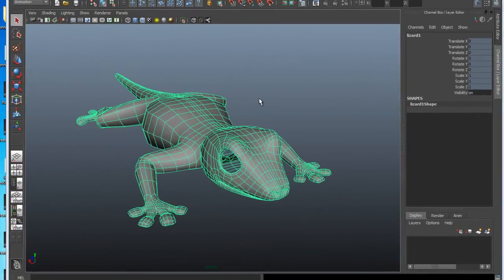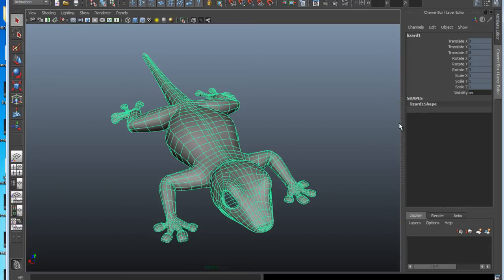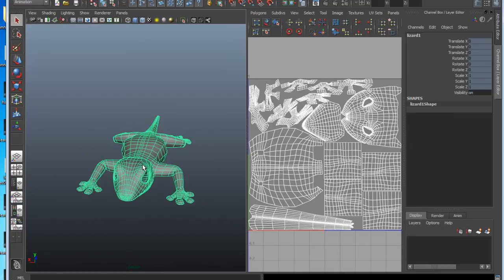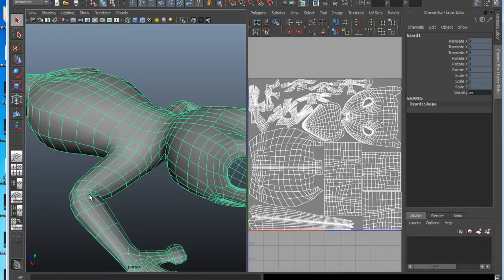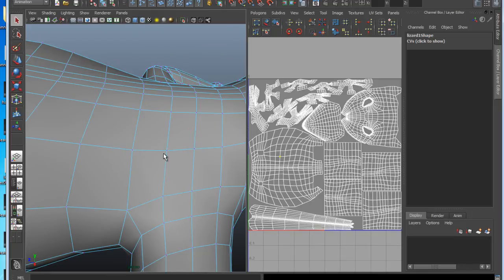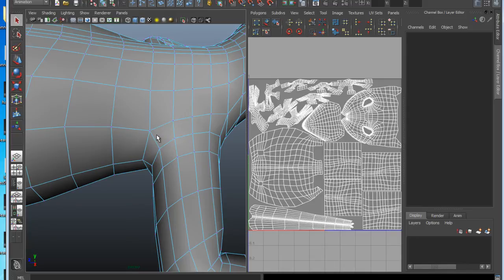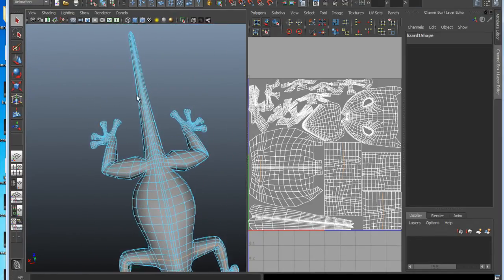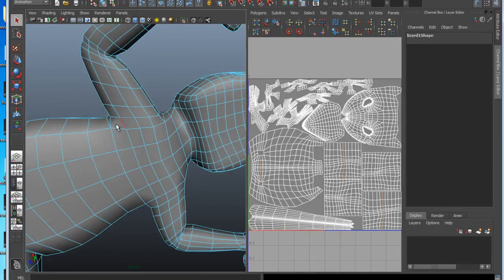Maya UV Pelting: 1 Intro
A tutorial showing a robust workflow for layout UVs on a creature resulting in no distortion or good texel usage and using standard tools in Maya 2011.

Takes about 30 mins to complete.
Intermediate Level

This Intro video shows shows the goals of the tutorial and some of the issues that are important to consider when layout UVs for creatures